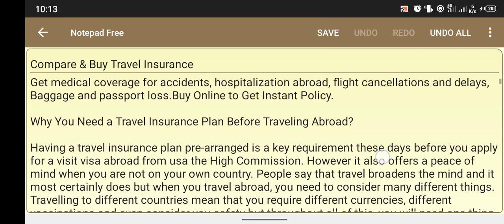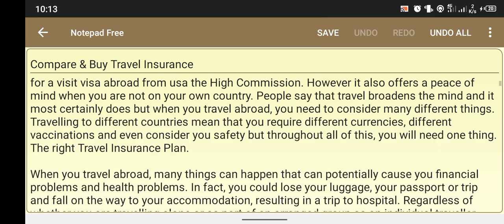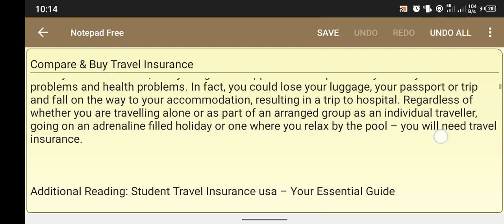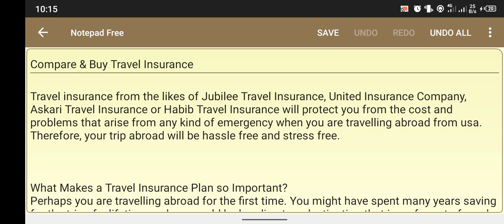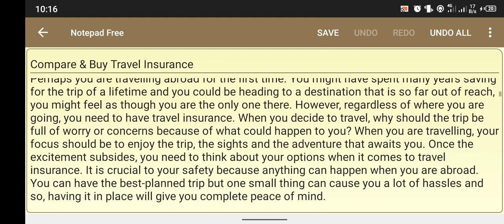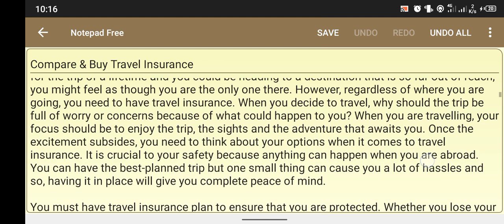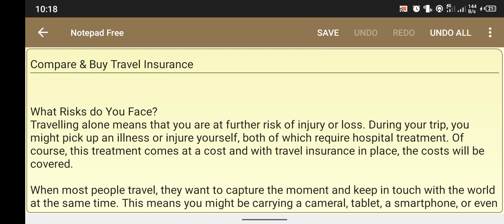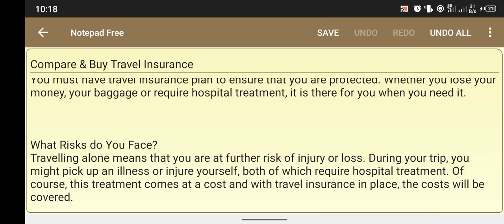Compare & Buy Travel Insurance.business tipes with jonsan